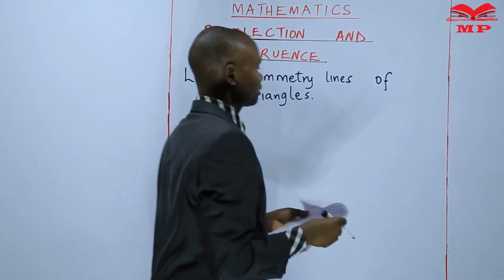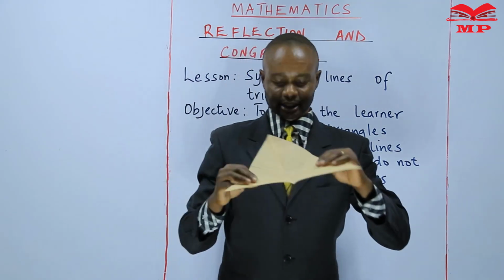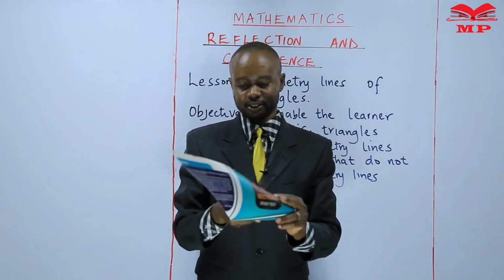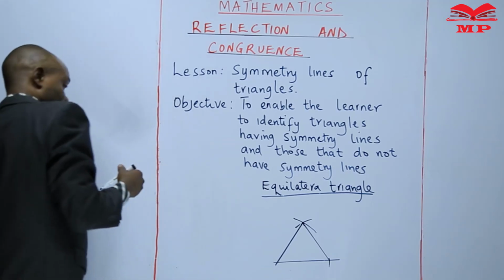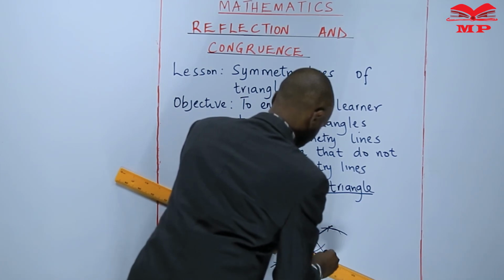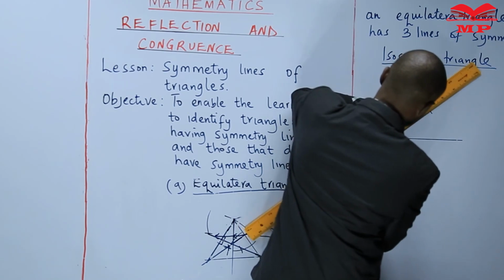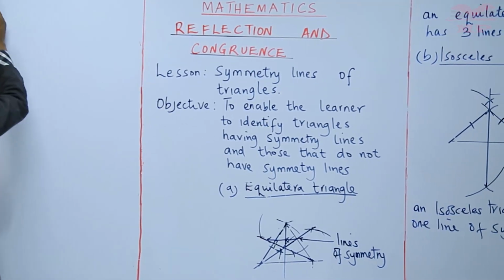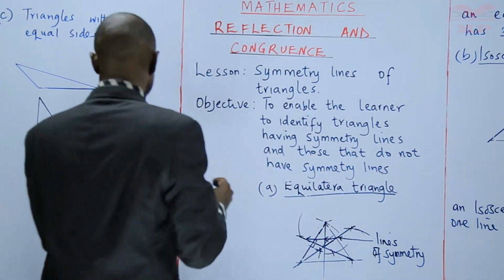MATHEMATICS FORM 2_REFLECTION AND CONGRUENCE_Symmetry lines of triangles_L2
🌟 Symmetry Lines of Triangles | Mathematics Form 2 Lesson ✨

Learn how to identify lines of symmetry in different types of triangles! This lesson teaches Form 2 students the concept of reflection and symmetry in plane figures.

💡 Key Topics Covered:

Definition of line of symmetry

Lines of symmetry in equilateral, isosceles, and scalene triangles

Drawing and verifying symmetry lines

Practical examples of triangles in real life

How symmetry helps in understanding congruence and geometric properties

Teachers preparing lessons on reflection, congruence, and symmetry

Anyone interested in understanding symmetry in plane figures

📘 Learn With Manifested Publishers:
Structured lessons with diagrams, examples, and exercises to help learners master lines of symmetry in triangles.